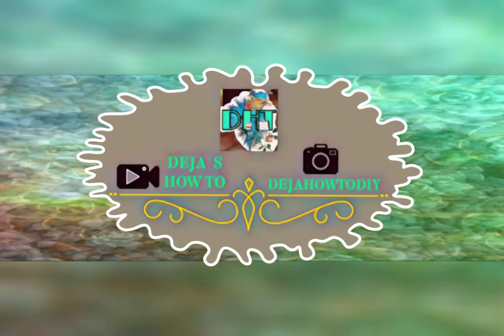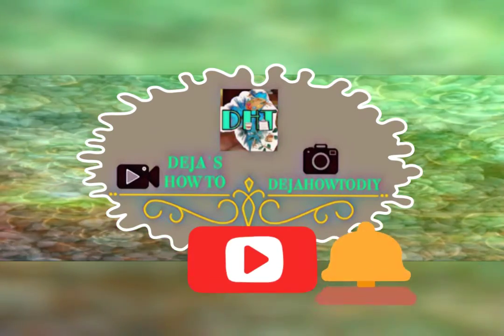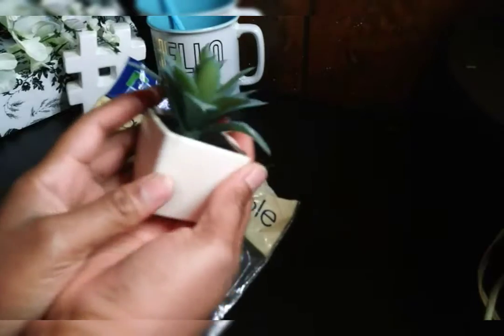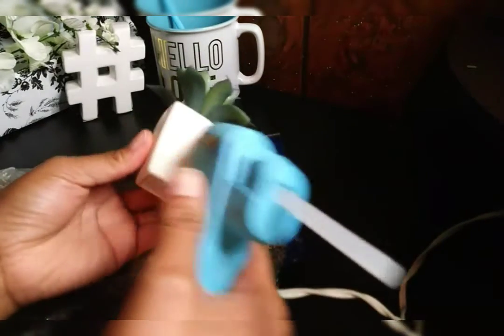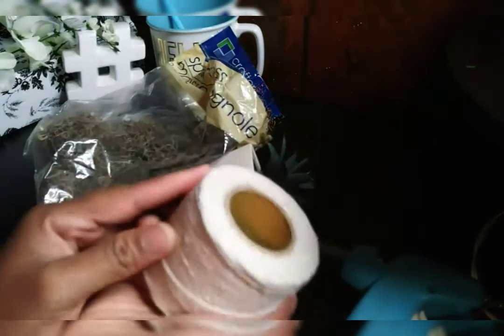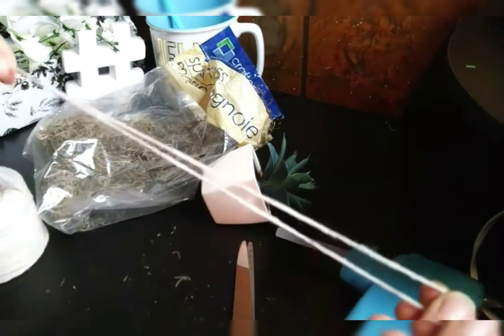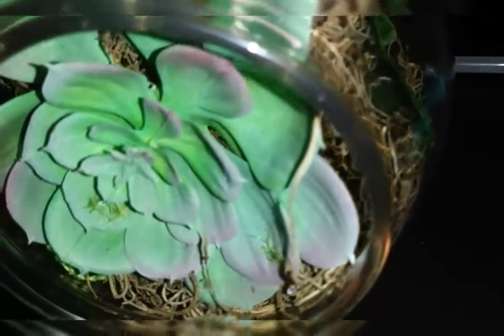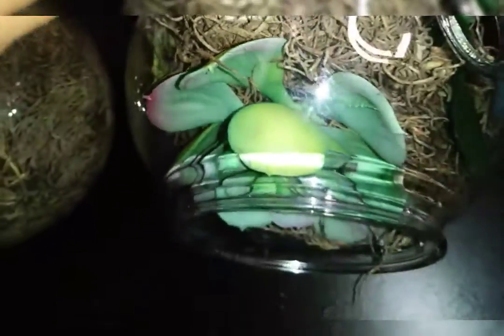HANGING SUCCULENTS DIY WITH SPANISH MOSS |EPISODE 2| ALLYEARLONGDIYS|SERIES 2020|DEJA'S HOW TO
☀🎨DIY SPRING or ALL YEAR AROUND  PROJECT🛠💐

⬇Items You Need⬇
• Scissors
• Hotglue gun
• Terrarium
• Any Succulents that you own
• Spanish Moss or Reindeer Moss
• Any Greenery that you own
• Ribbons, Strings, Cloth, or Rope

________/SOCIAL MEDIA\⇩________